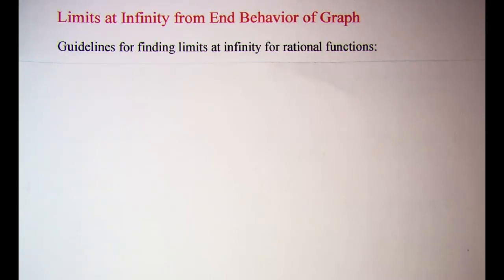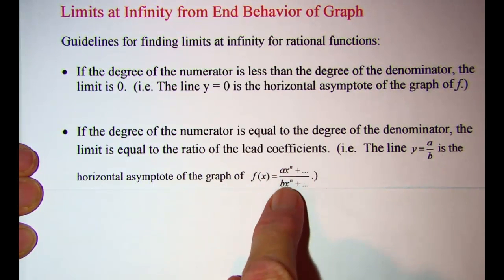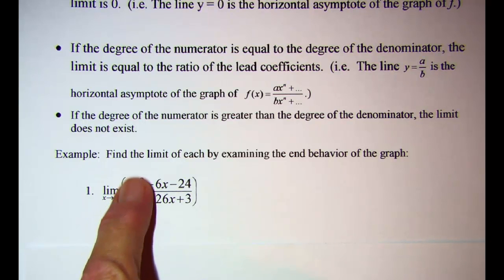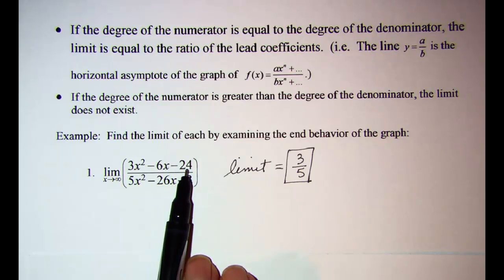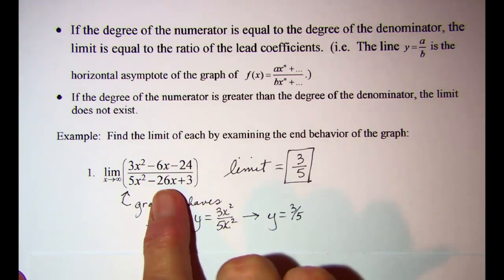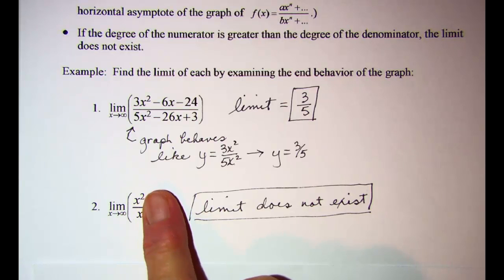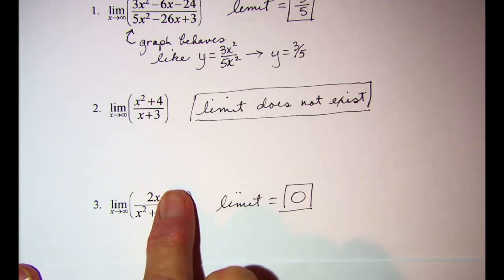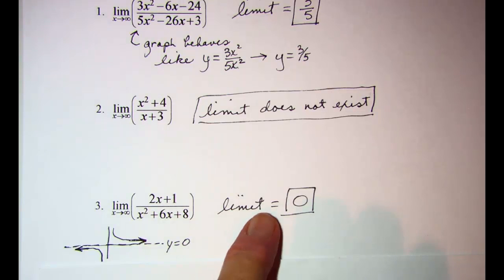Limits at Infinity from End Behavior of Graph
Finding limits by examining the horizontal asymptotes of rational functions